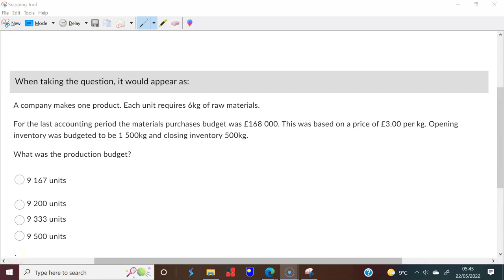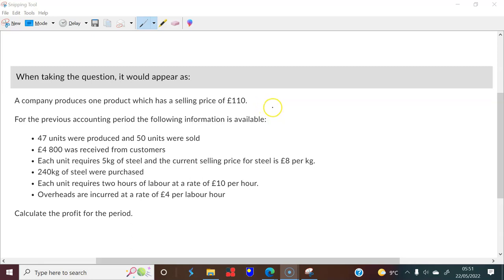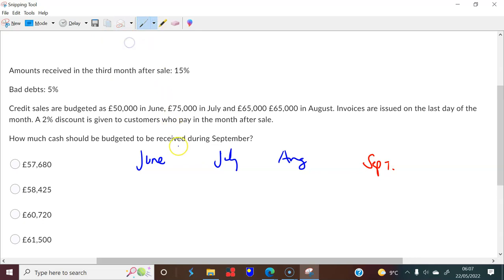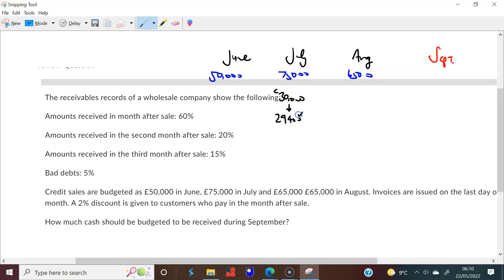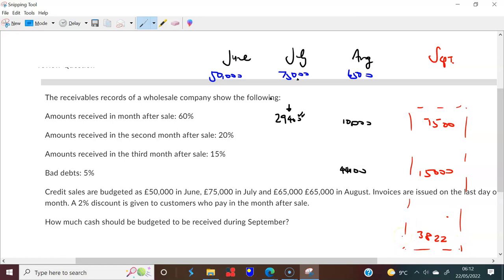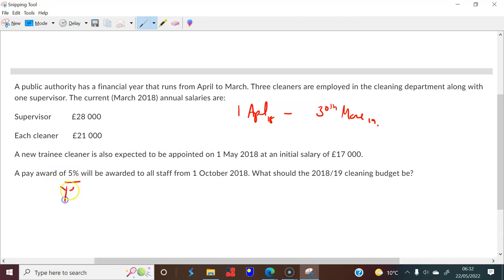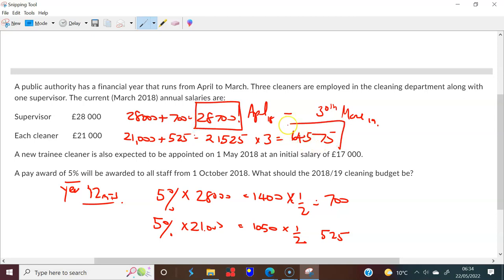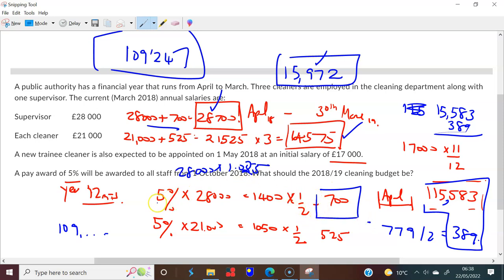IPFM MA Quiz Four